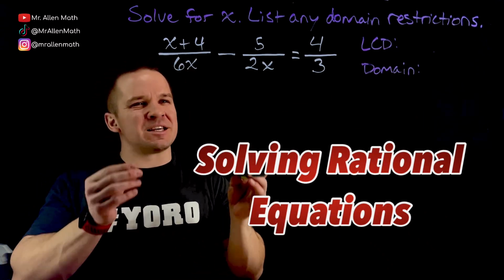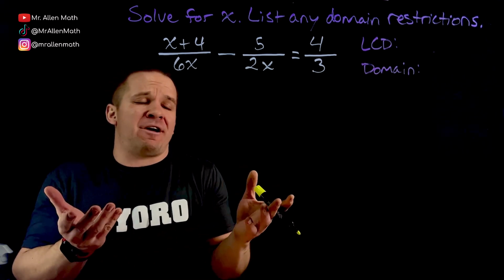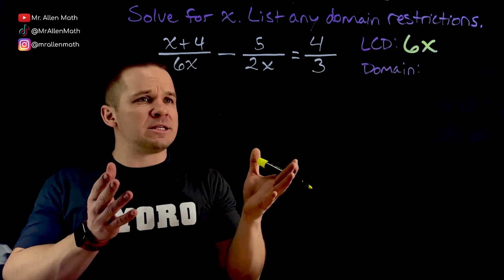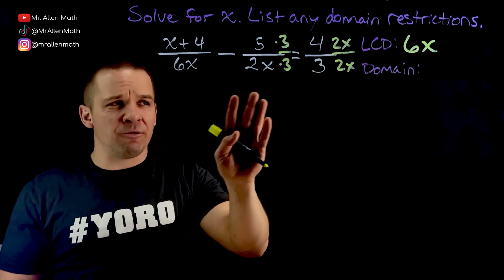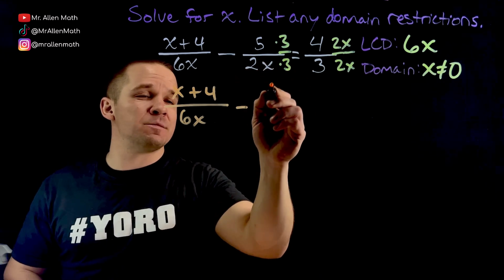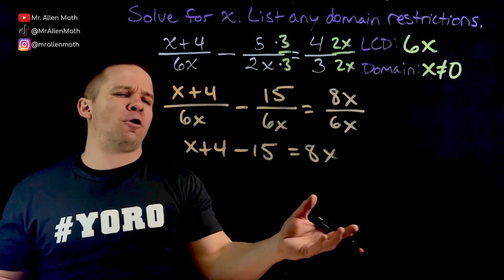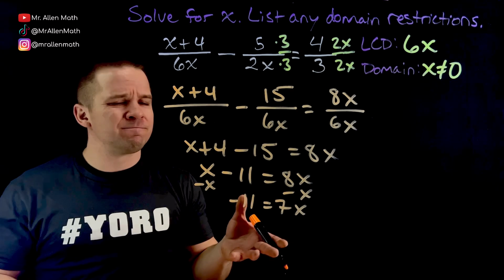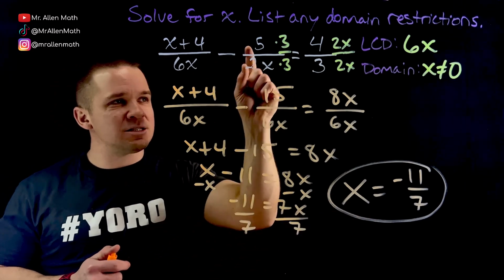Solving Rational Equations by Writing both sides with Least Common Denominator